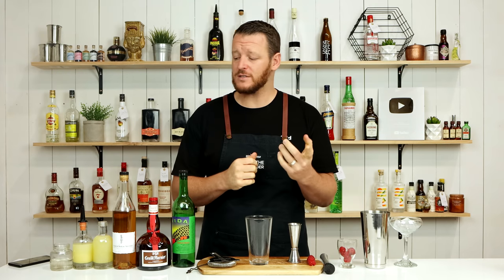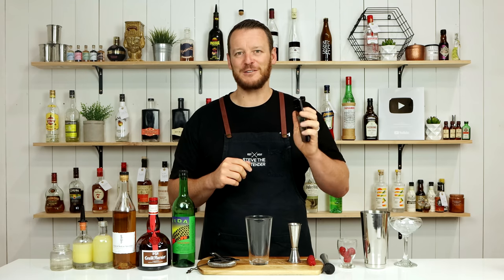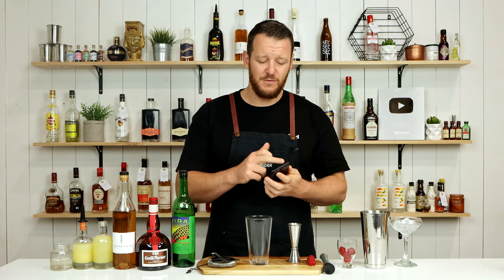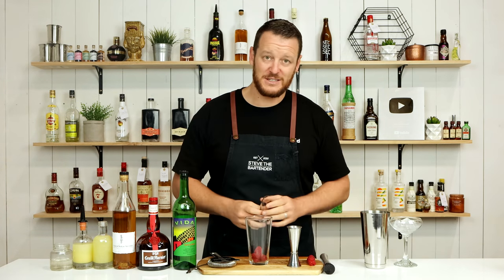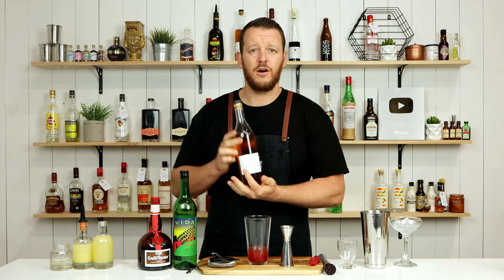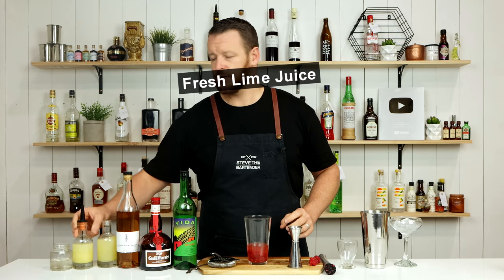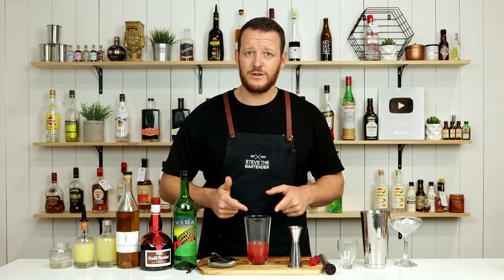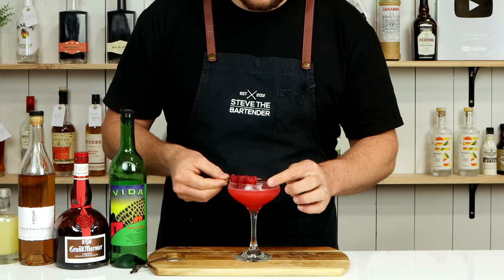NEW Cocktail App Release! + Aventura Cocktail Recipe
The Aventura Cocktail is a creation of the Bevvy Cocktail Lab - a mix of Mezcal, Grand Marnier (Orange Liqueur) and Elderflower Liqueur. The addition of fresh muddled raspberries bring a some tart acidity to the smoky, citrusy cocktail.

INGREDIENTS
- 45ml Mezcal (1.5 oz)
- 22.5ml Grand Marnier (0.75 oz)
- 7.5ml Elderflower Liqueur (0.25 oz)
- 22.5ml Fresh Lime Juice (0.75 oz)
- 7.5ml Fresh Lemon Juice (0.25 oz)
- 7.5ml Simple Syrup (0.25 oz)
- 6 Fresh Raspberries

METHOD
1. Gently muddle the raspberries in your cocktail shaker
2. Add the remaining ingredients
3. Shake with ice
4. Double strain into a chilled coupe glass
5. Garnish with raspberries or a sprig of mint